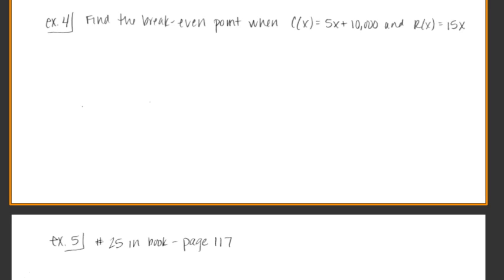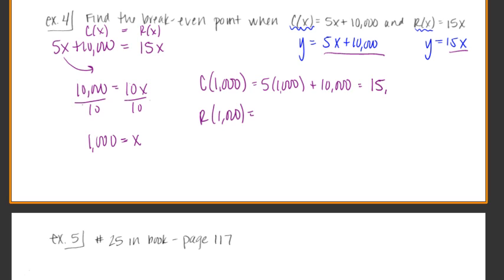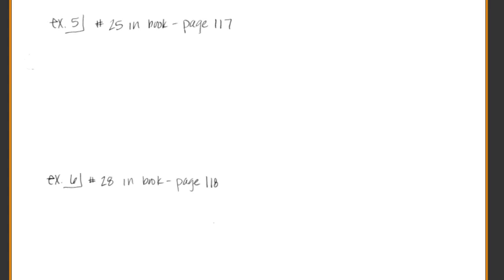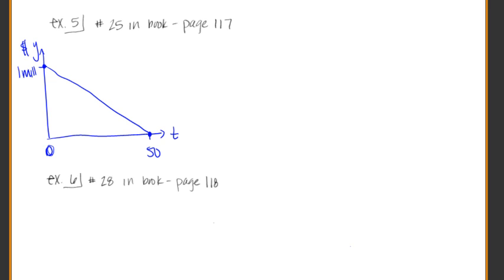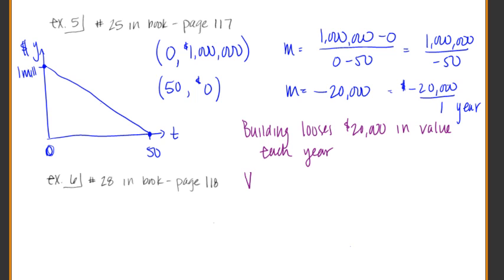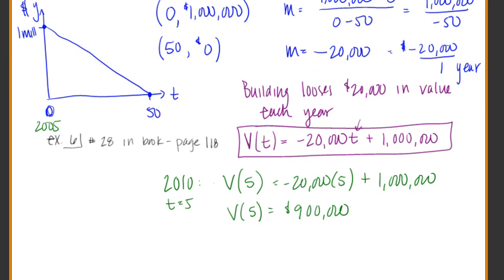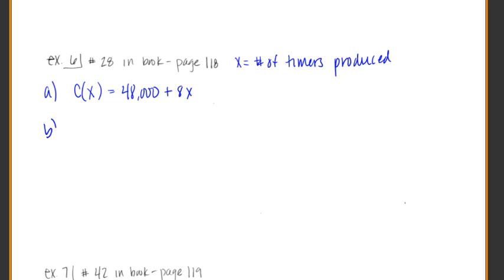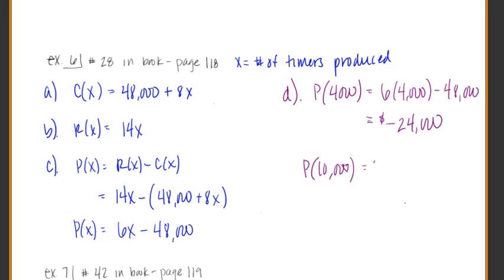1324 - Business Math I - 2.5 & 2.6 - Part 2